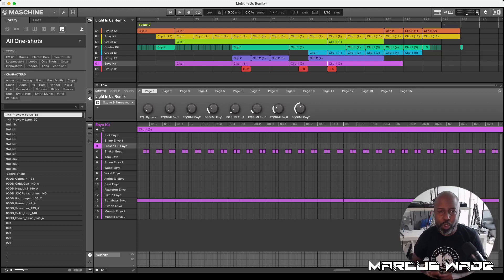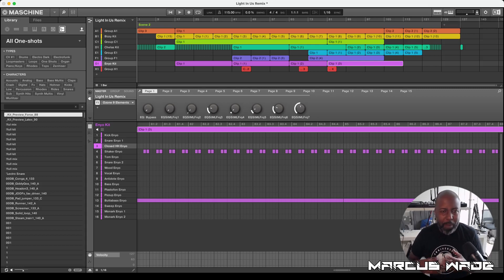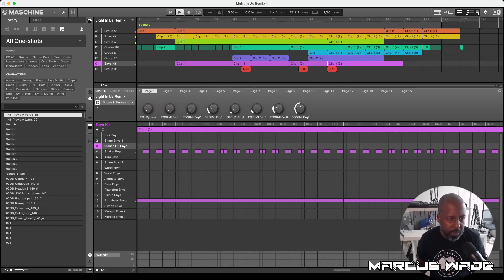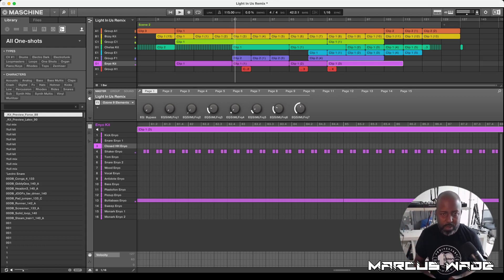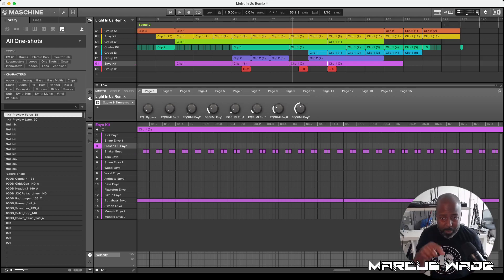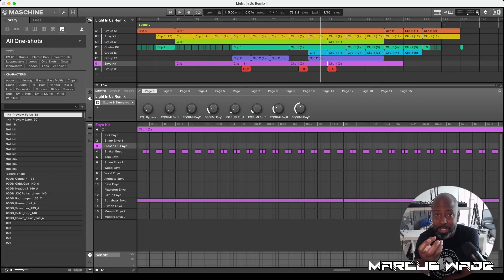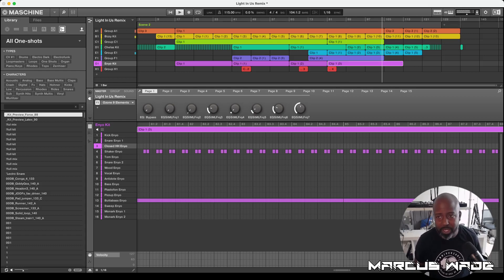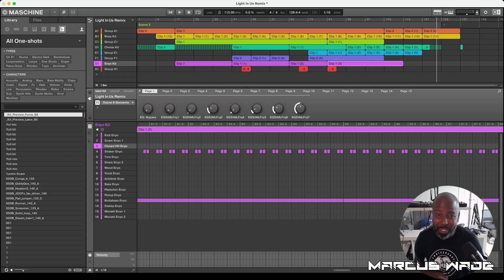Light In Us Amapiano Remix Breakdown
Taking time to breakdown my remix of Light In Us by Oluwa Segun.  Check out the original in the official video